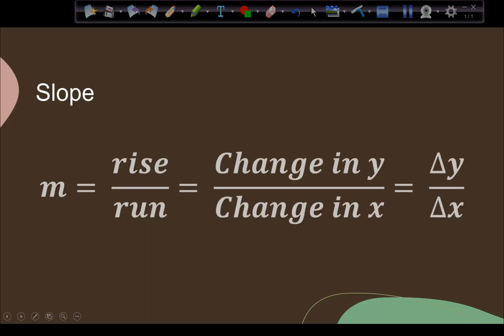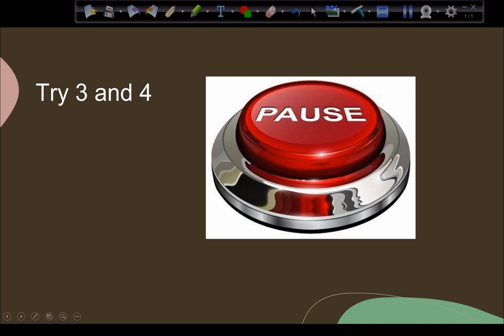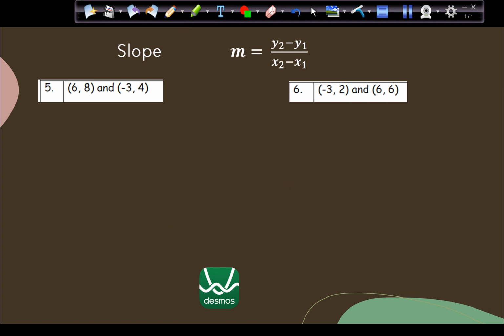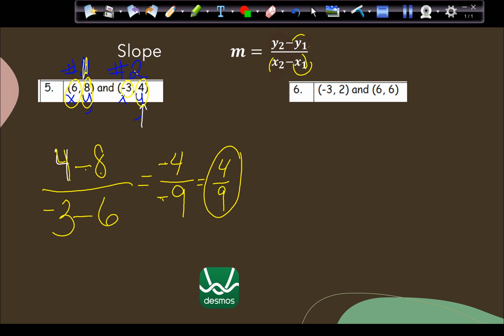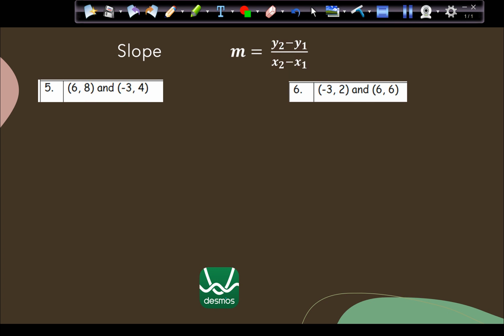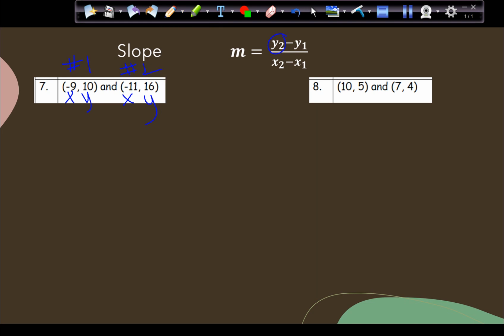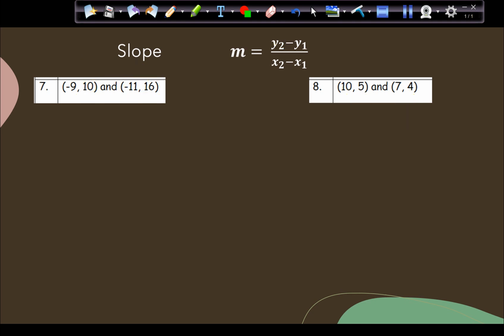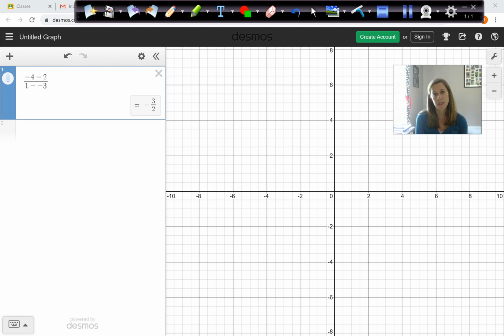Math 7 & 8 Slope day 1